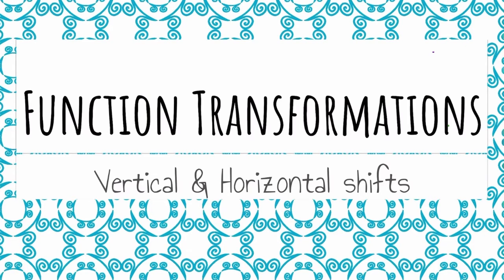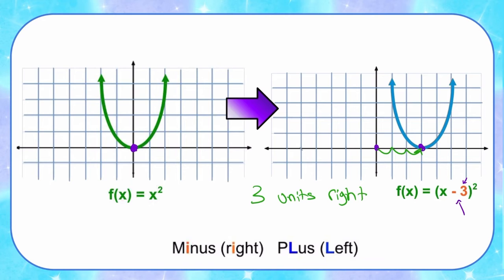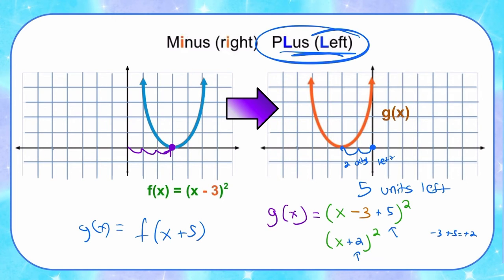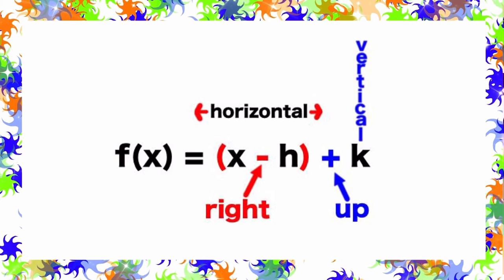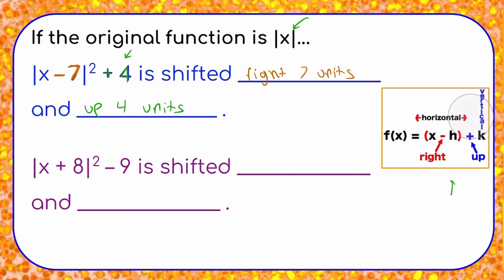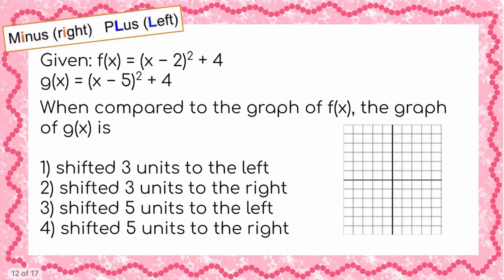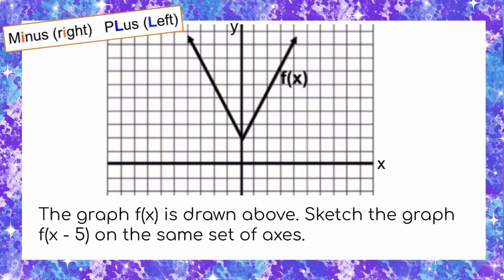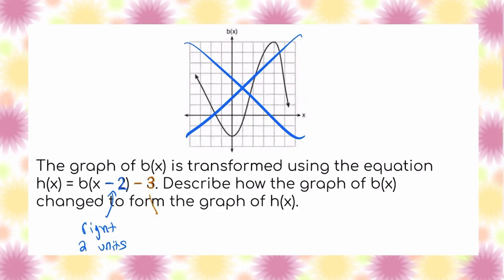Function Transformations (vertical and horizontal)